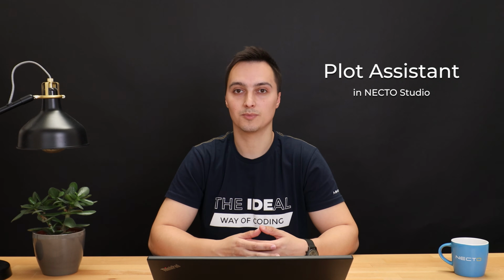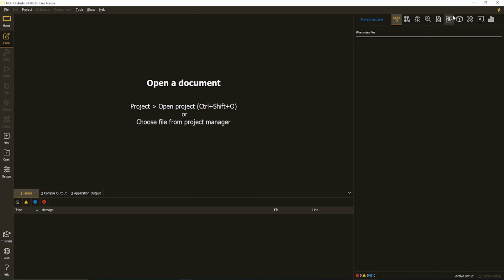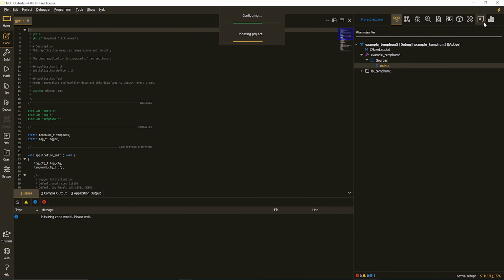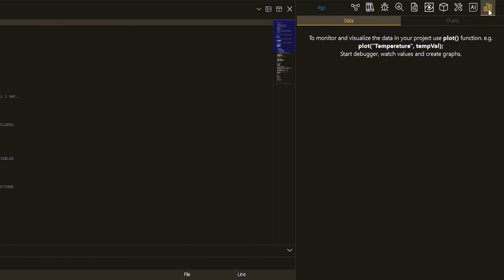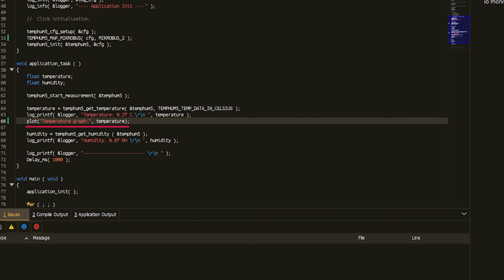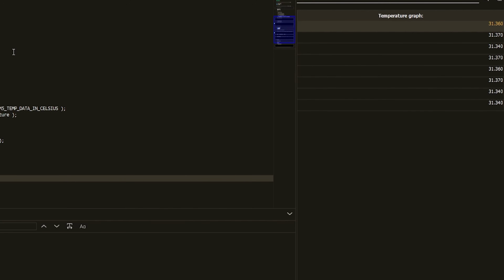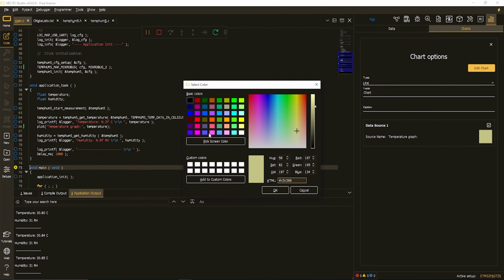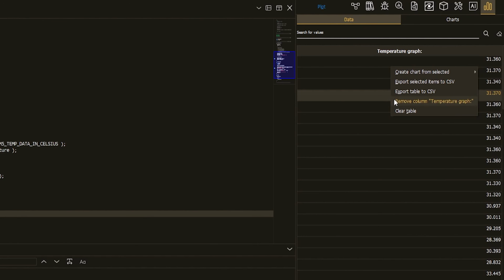Plot your IoT data - NECTO Studio Plot Assistant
- Data visualization is vital as it allows comprehending complex information quickly.
- MIKROE, which has constant innovation as one of its priorities, continues implementing features needed by embedded industry engineers.
- We have added a DATA PLOT support, an IoT data visualization solution, making it easier to identify patterns, trends, and insights within the data.